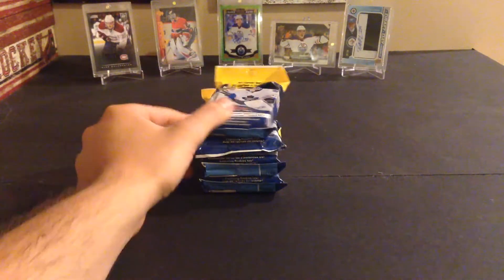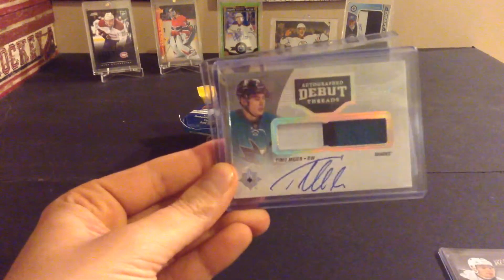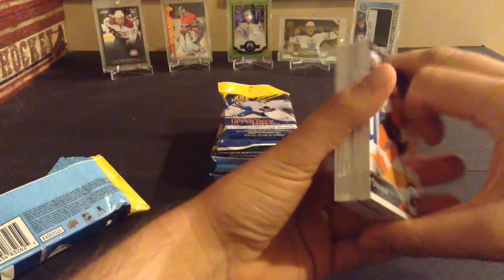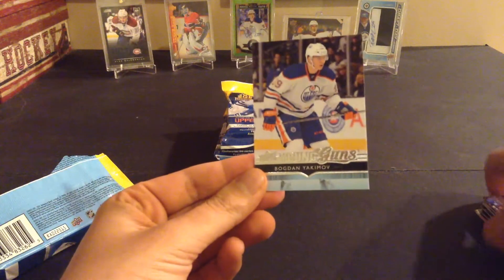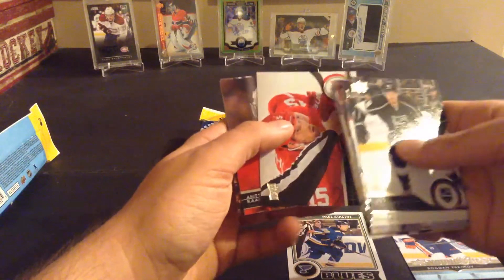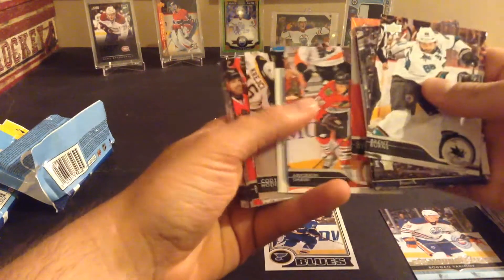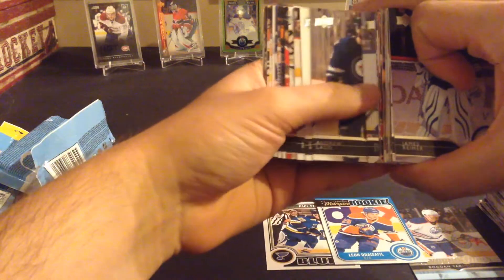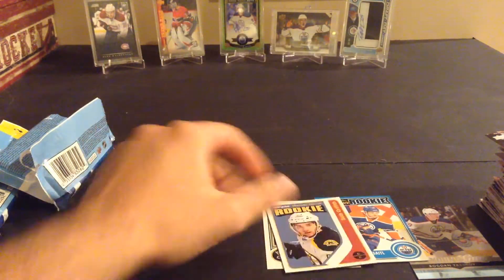4 Jumbo Packs of 2014-15 Upper Deck Series 2 Hockey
Nothing too great out of these packs but they were a decent price.